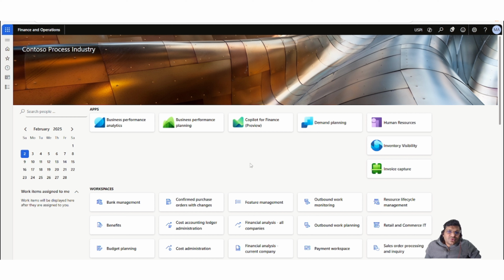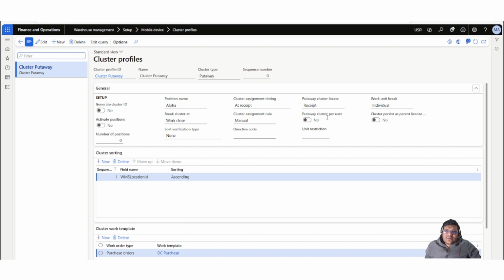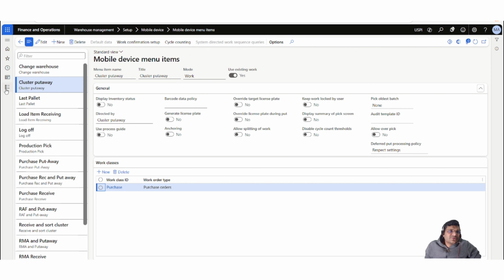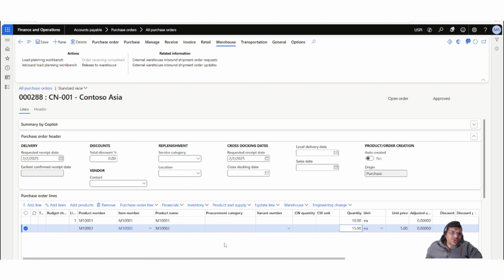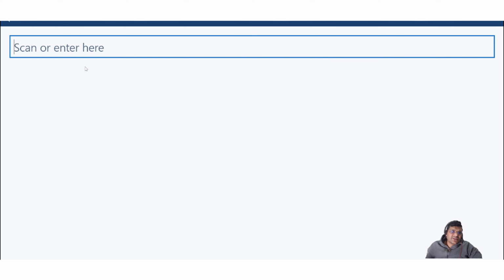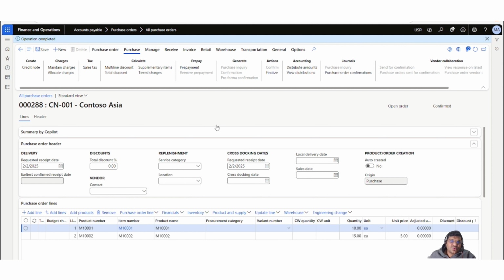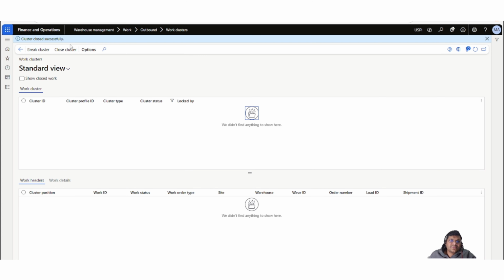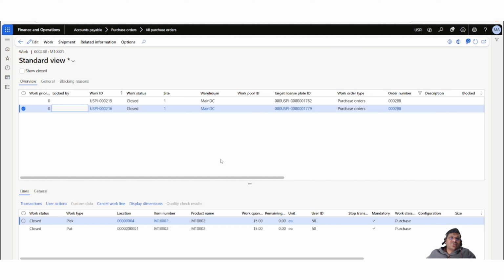Advanced Warehouse Management - Optimize Warehouse Efficiency with Putaway Clusters in D365!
Unlock the power of Putaway Clusters in Microsoft Dynamics 365 Supply Chain Management! In this vlog, I’ll walk you through how Putaway Clusters streamline warehouse operations, reduce manual effort, and enhance inventory accuracy. Learn how to efficiently group putaway tasks, improve space utilization, and boost productivity. Stay ahead in warehouse management with smart D365 solutions!